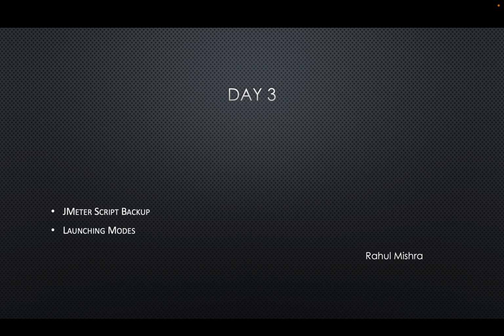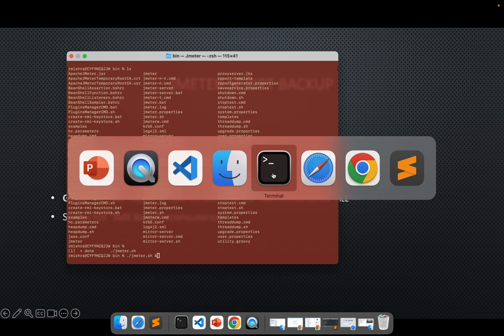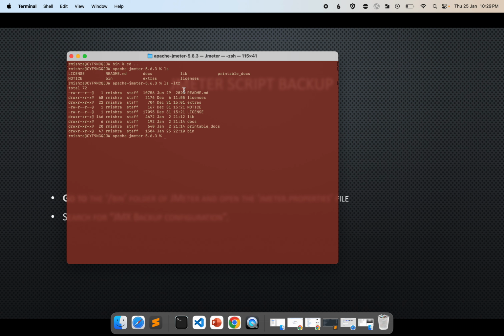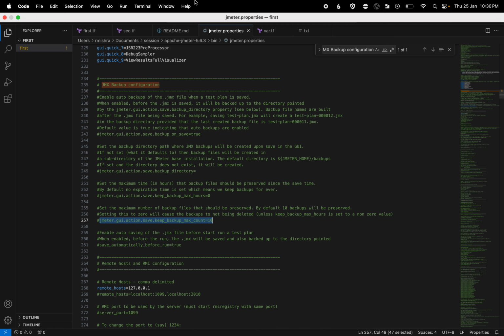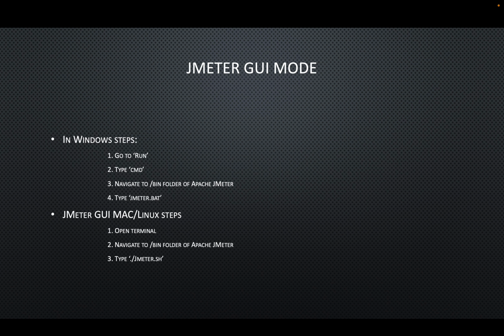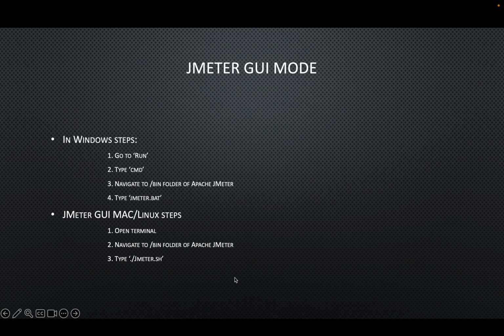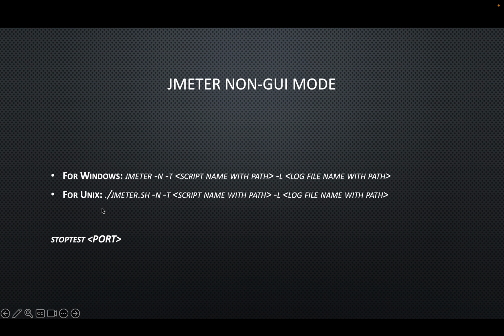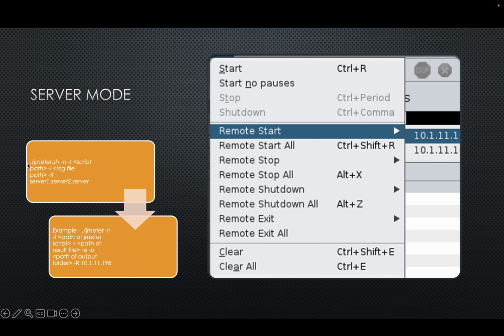JMETER - Day 3 | JMeter Script Backup | Launching Modes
JMeter Script Backup & Launching Modes - Ensuring Script Safety and Optimization!

Welcome to Jmeter_ , your trusted hub for mastering JMeter and elevating your performance testing game! In today's tutorial, we're delving into two crucial aspects - JMeter Script Backup and Launching Modes.

🔍 What You'll Explore:
Learn the importance of regularly backing up your JMeter scripts to ensure data safety and version control.
Master the art of efficient script backup strategies and best practices.
Explore different launching modes in JMeter, including CLI (Command Line Interface) and non-GUI modes.
Understand when to use each launching mode based on your testing requirements.
Discover tips for optimizing script execution and resource usage in various launching modes.

🛠️ Hands-On Guidance:
Follow along with practical demonstrations as we guide you through the process of creating script backups and launching modes. Elevate your scripting efficiency and testing practices!